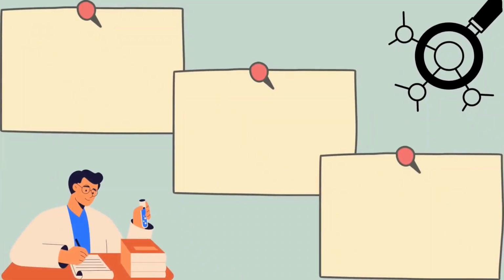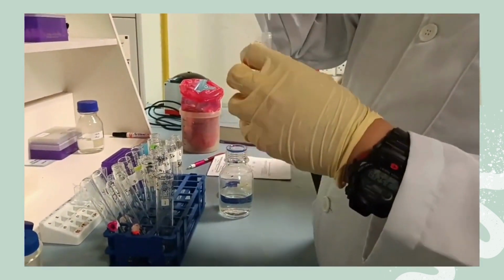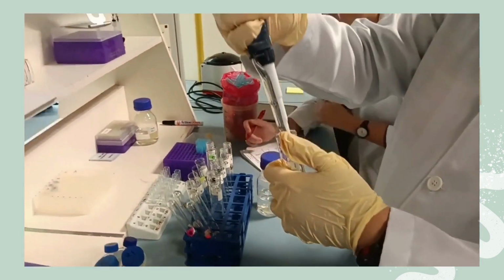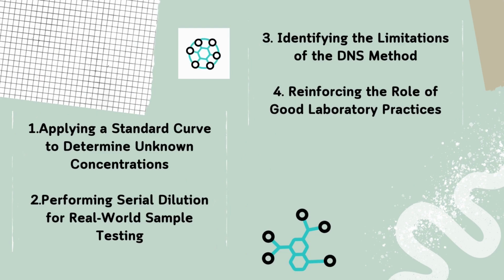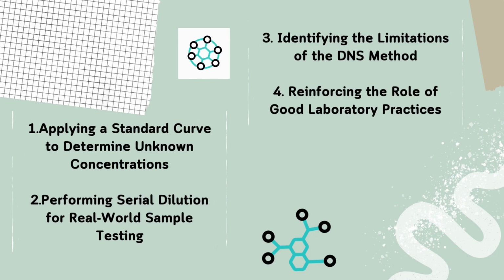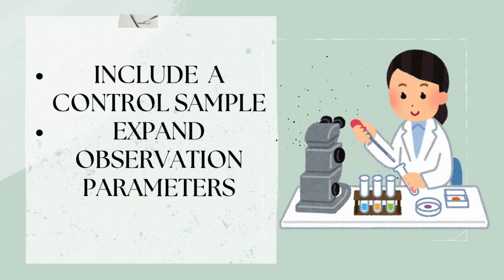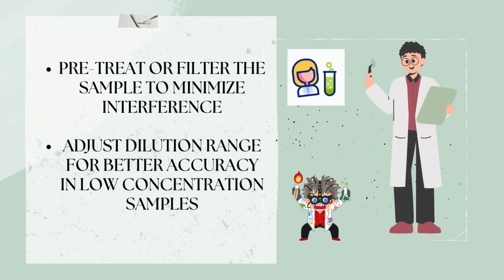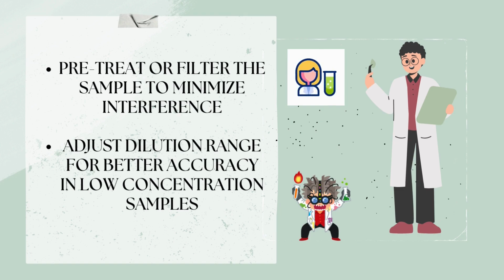STB 1083 Biochemistry - Practical 2B Group 2 Subgroup 7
1) Aiden Udan Dunstan (97977)

2) Asma Al-Husna Binti Draman (98267)

3) Deirdre Ayen anak Judas (98698)

4) Edna Alicia anak Chimiam (98765)